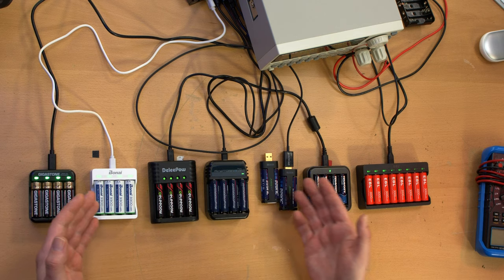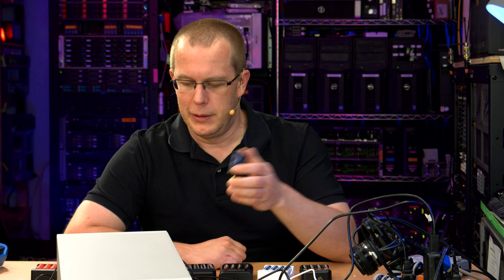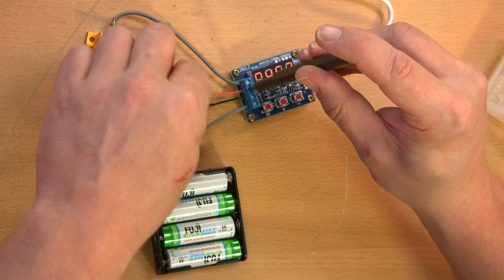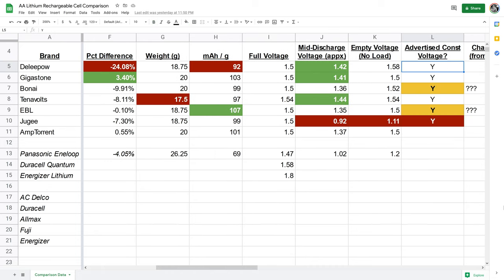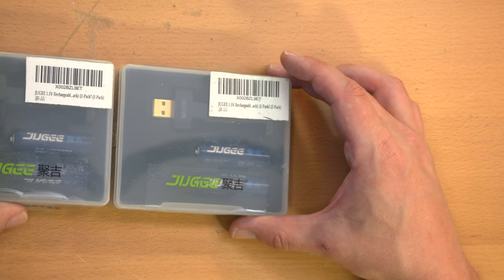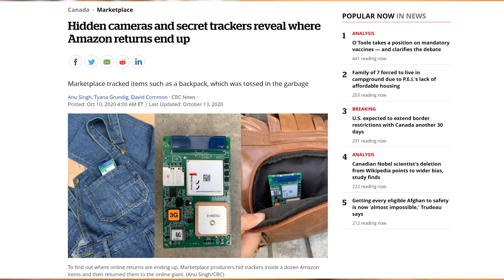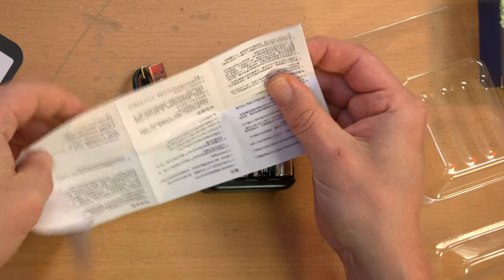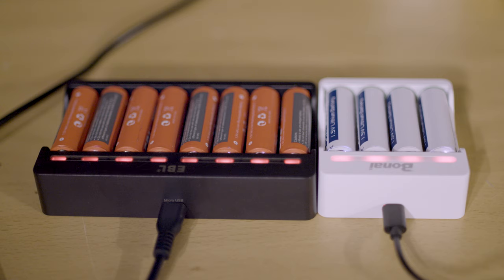AA Lithium Rechargeable Comparison: Jugee, Bonai, Amptorrent, EBL, Tenavolts, Gigastone, Deleepow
I purchased and compared 7 different brands of AA Lithium rechargeable batteries for your amusement and my own.

00:00 Intro

02:37 Test Rig mAh Meter Demo
05:13 Results and Spreadsheet "Fun"
07:50 Load Testing Demo
09:22 Unboxing
14:07 Charging Currents
15:43 Charging LEDs
16:33 Charging Thermals
17:28 Outro
18:52 Tangent!
19:56 Construction of Test Rig (Time Lapse)